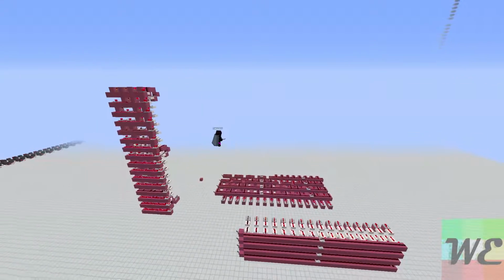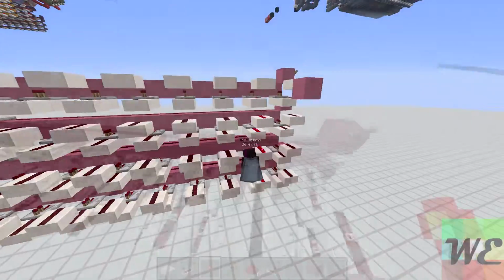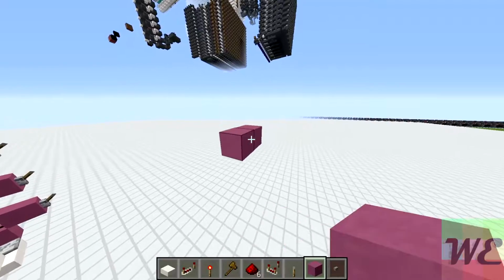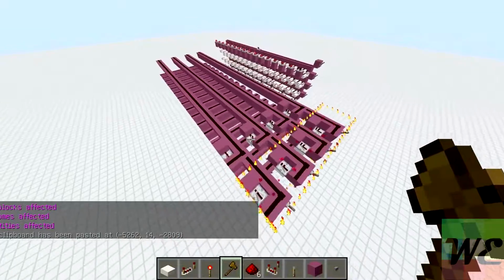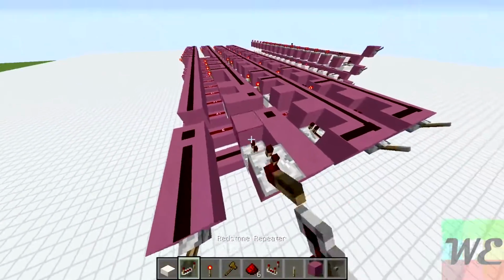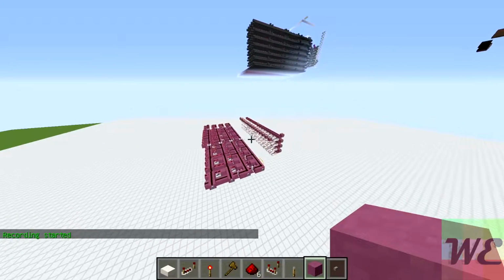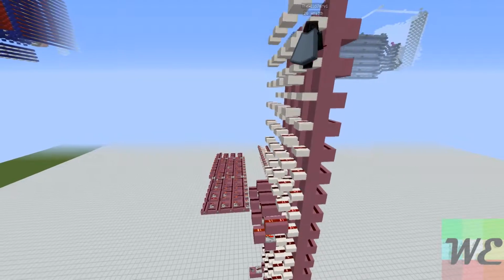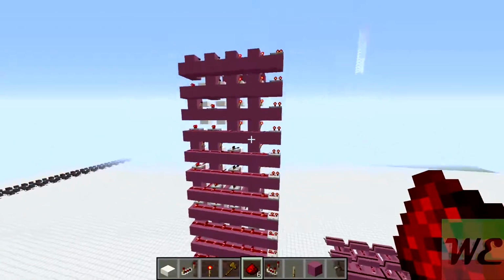Logical Redstone Tutorial 1: 3 Decoder Designs in 30 Minutes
In today's tutorial we will be designing 3 different types of decoders for different use cases!

1920x1080p @ 60FPS